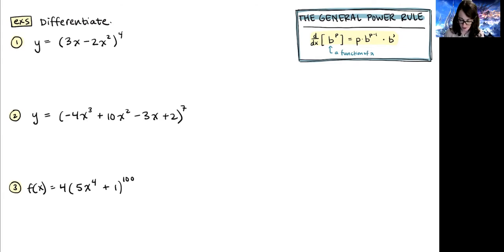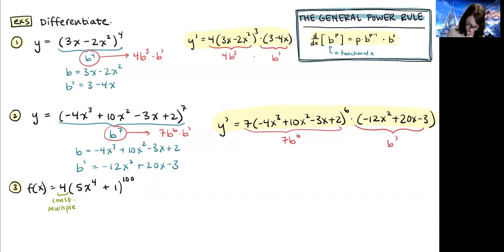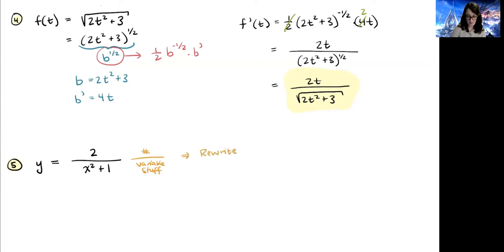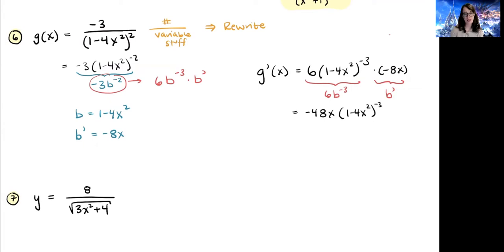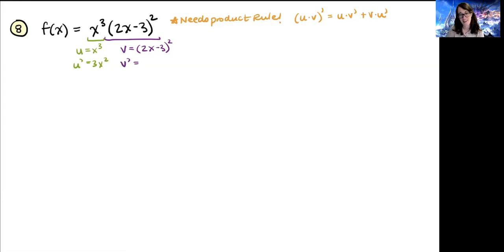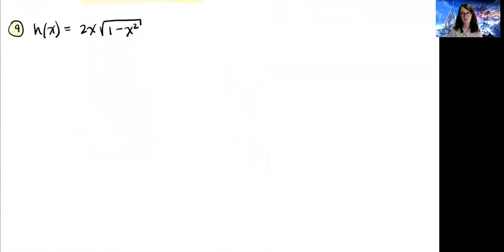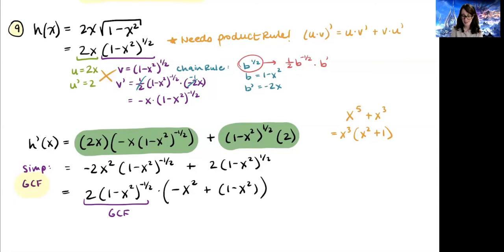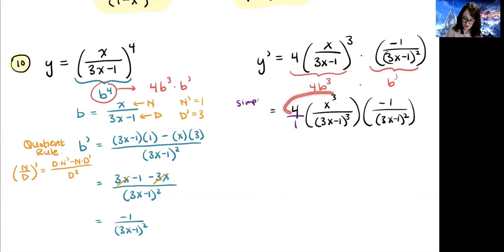2.5 (2 of 3) - The Chain Rule: Lots of Examples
Examples 1-3 (Basic examples) @ 0:00
Examples 4-7 (Rewriting so chain rule applies) @ 11:12
Examples 8-10 (Combining with product/quotient rules) @ 28:50